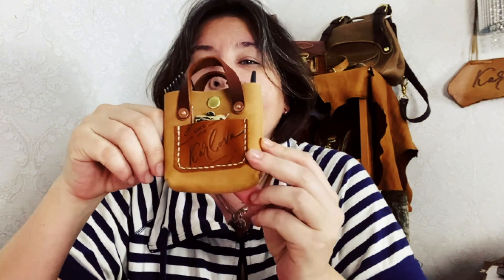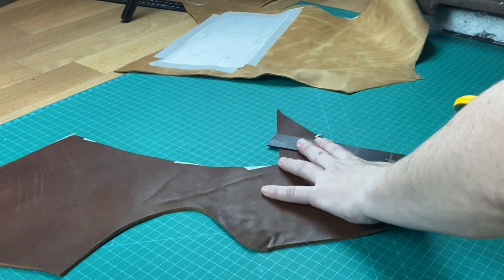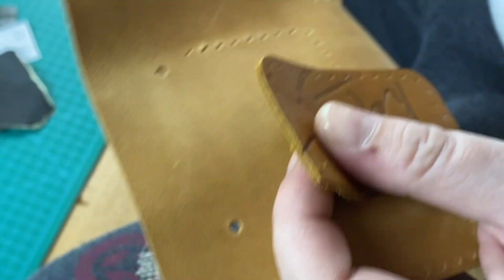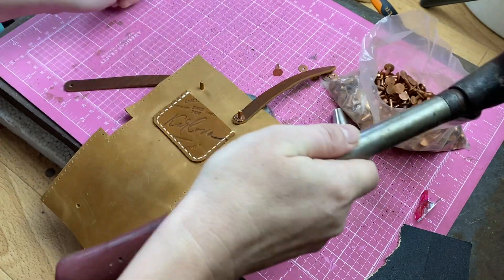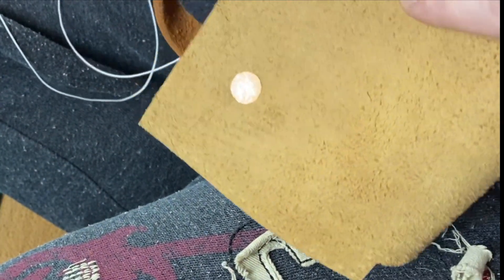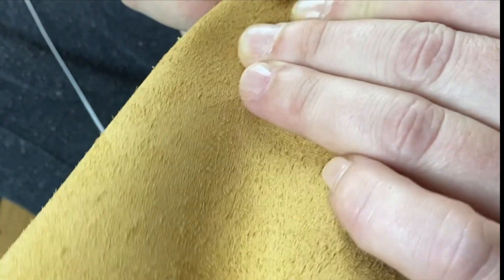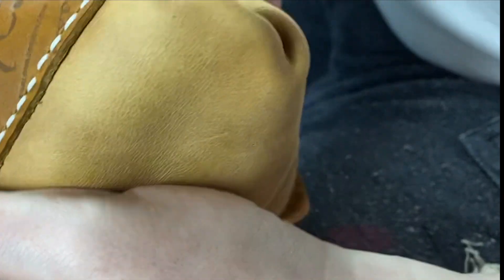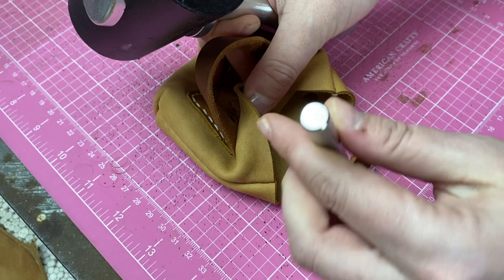Mini Tote Bag Tutorial And Free Pattern, Leather Craft DIY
This mini tote bag that is very easy to make and if you are looking for something to try  as your very first project, you have probably found it.

This bag is designed the same way as large bags, it’s the basic tote bag construction, so after making this little one you will probably be able to figure out how to make a large one as well. Great starter project for beginners! leatherwork leathercraft leather leatherpattern leatherworking Karlova Design creates original and stylish leather craft patterns and tutorials for bags, backpacks, accessories and other leather projects suitable for beginners and advanced leatherworkers. Patterns are available to download in PDF and SVG formats formatted for US Letter, A4 and 24" wide paper rolls. On this channel you can find comprehensive step by step tutorials and build along videos so you can create all kinds of beautiful leather pieces.
Find your next project pattern on karlovadesign.com! Etsy shop
Karlova Design creates original and stylish leather craft patterns and tutorials for bags, backpacks, accessories and other leather projects suitable for beginners and advanced leatherworkers. Patterns are available to download in PDF and SVG formats formatted for US Letter, A4 and 24" wide paper rolls. On this channel you can find comprehensive step by step tutorials and build along videos so you can create all kinds of beautiful leather pieces.